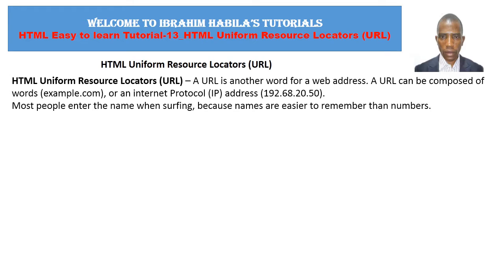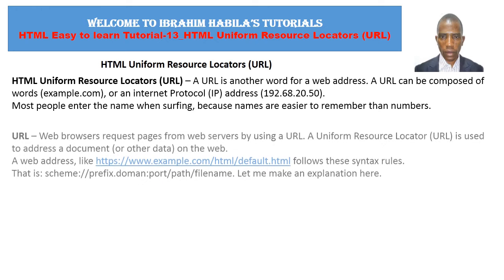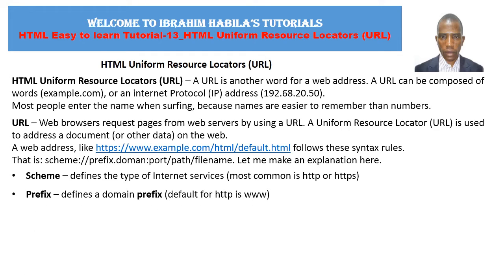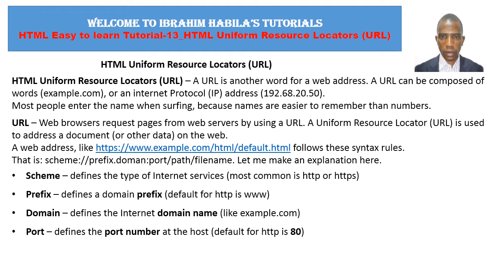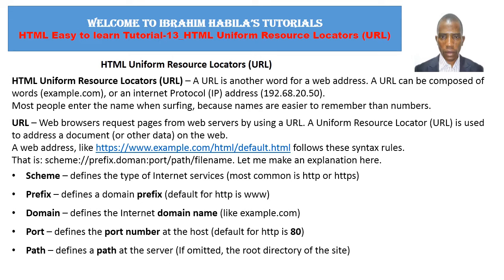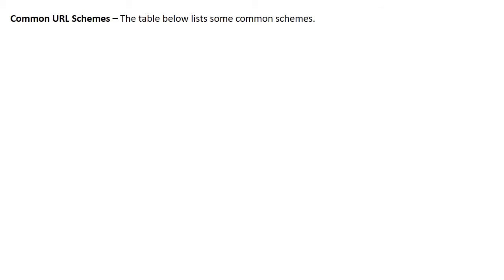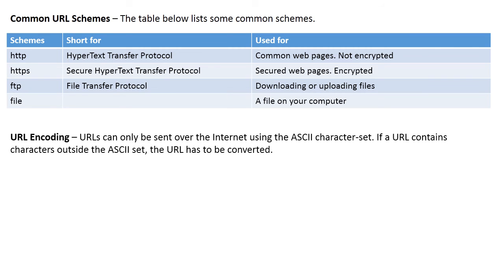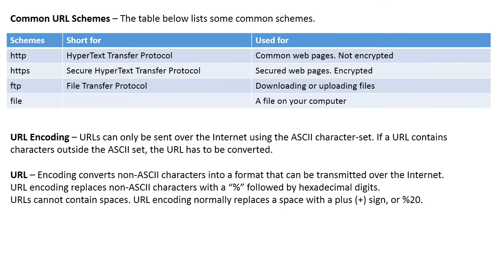html easy to learn tutorial 13 html uniform resource locators url